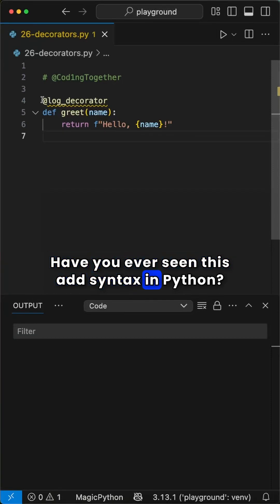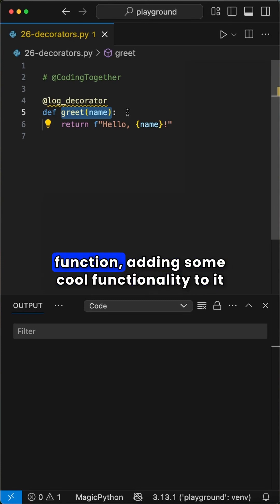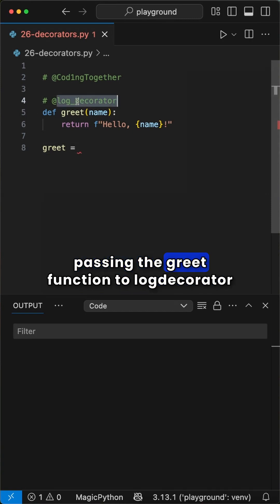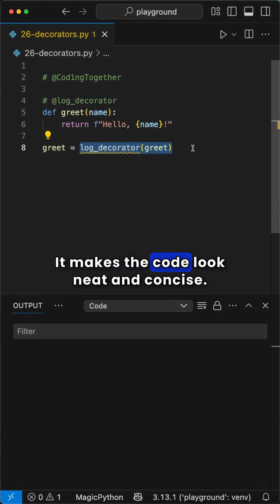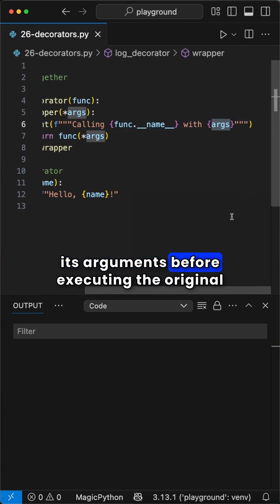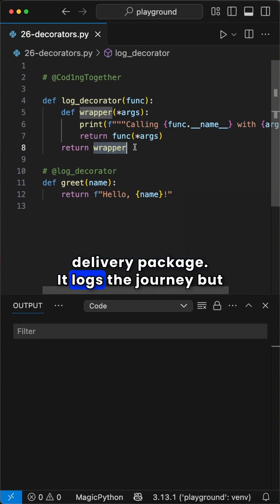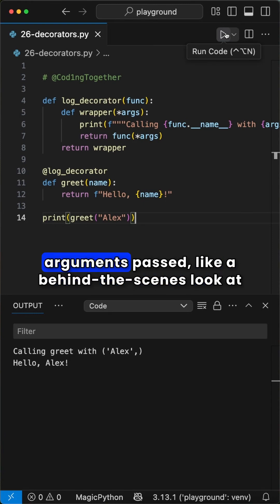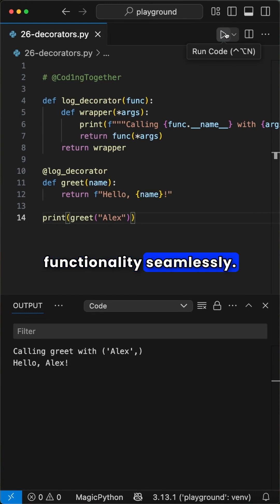Decorators in Python